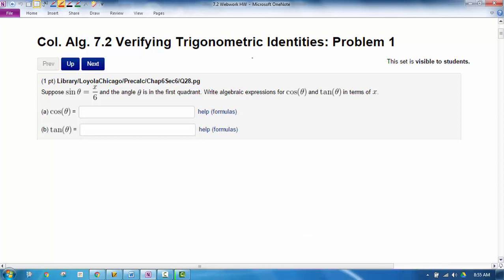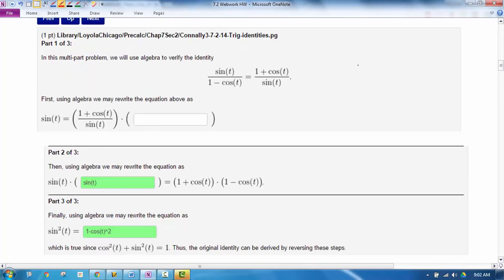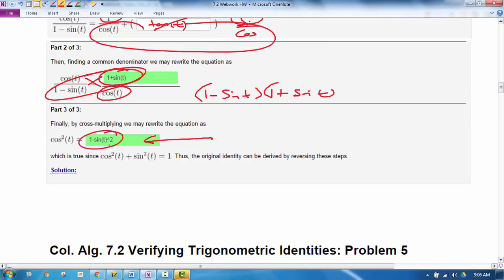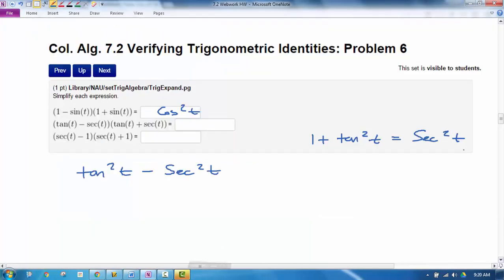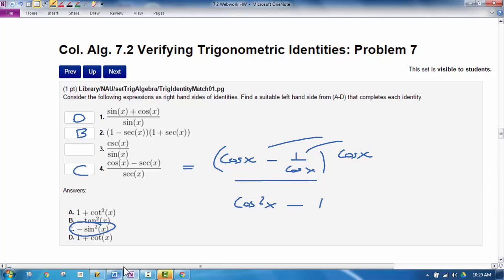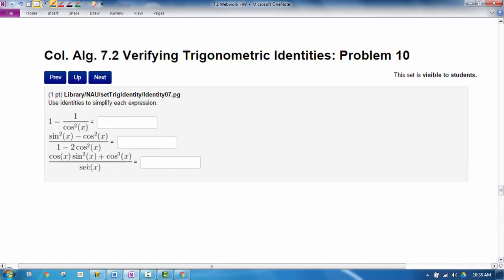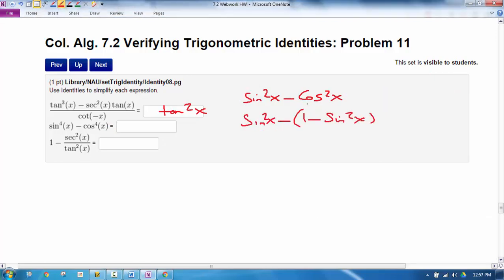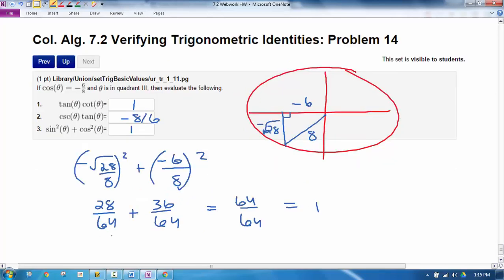Col. Alg. 7.2 Webwork HW Help